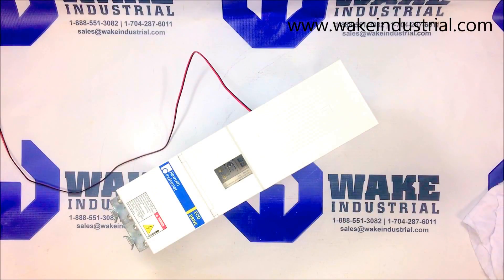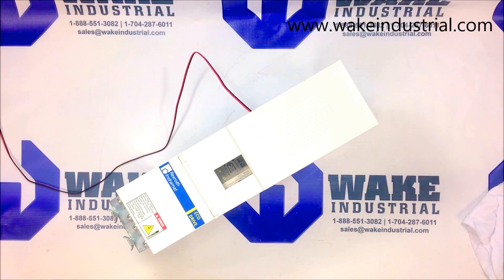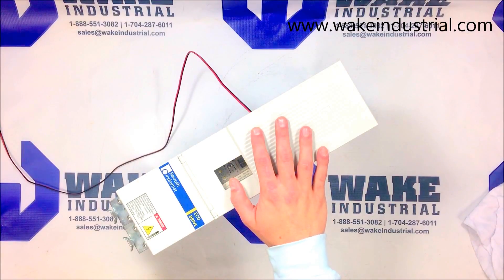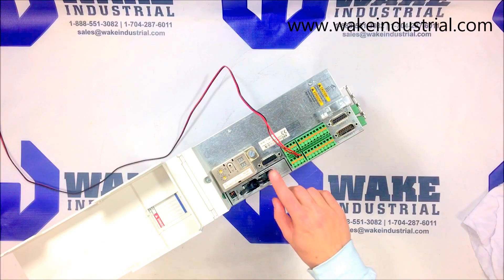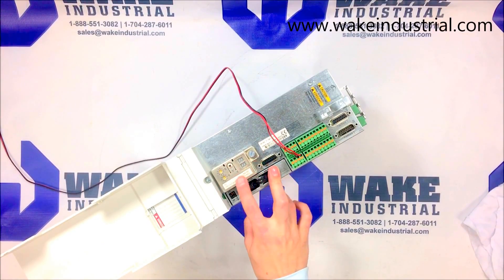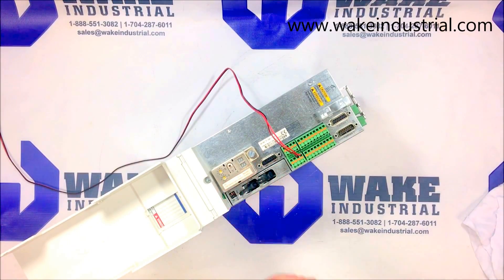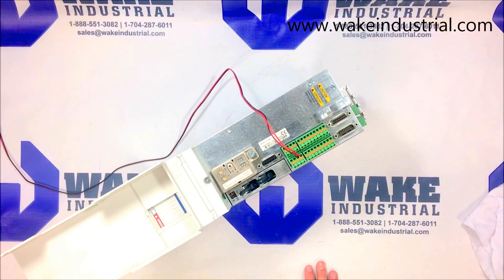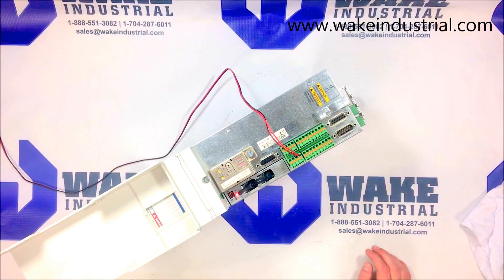Rexroth/Indramat DKC02.3-100-7-FW Servo Drive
For more information regarding this DKC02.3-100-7-FW Servo Drive featured in this video, For information regarding any other DKC Servo Drive found within the DKC series, contact us here at Wake Industrial via phone or email at